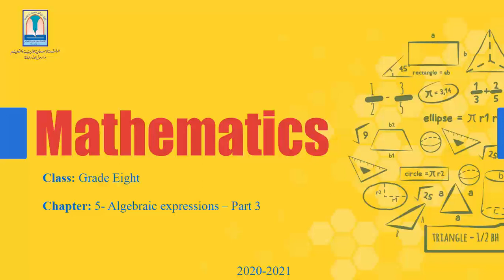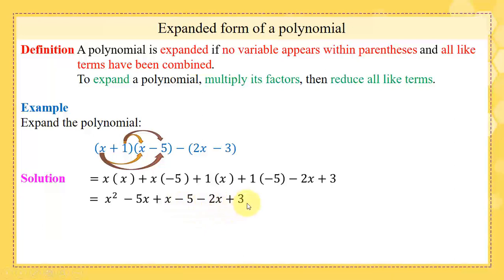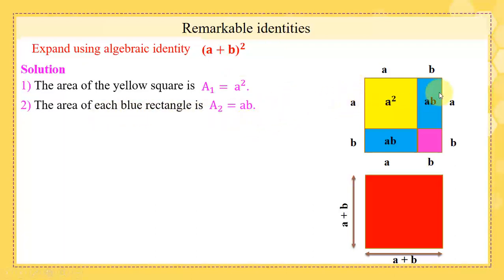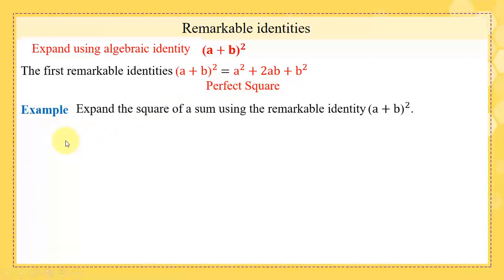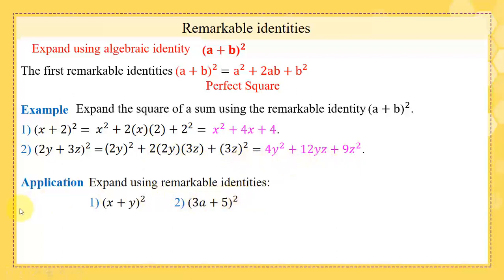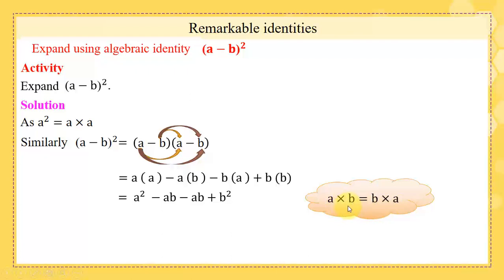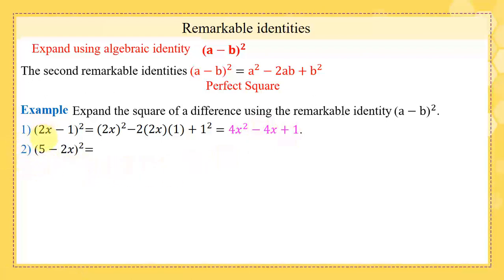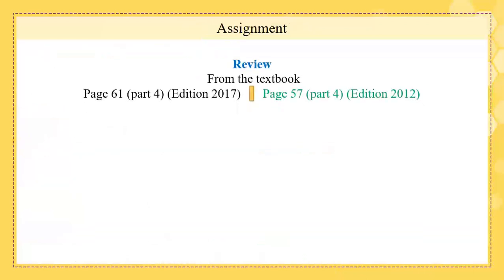Gr8 En Math Algebraic expressions Video of part 3 20 21